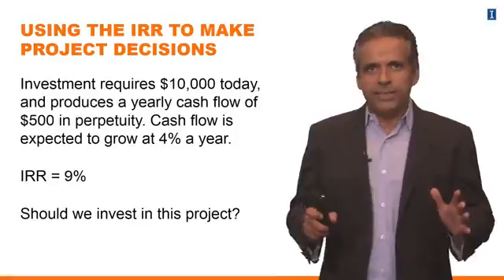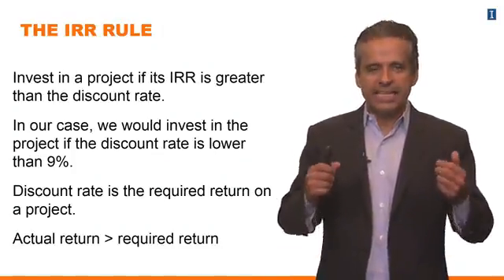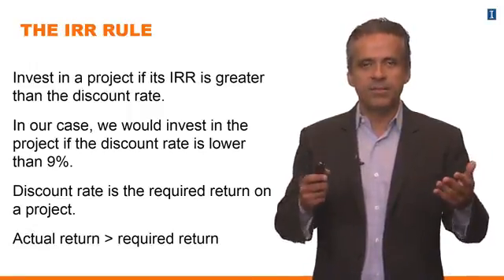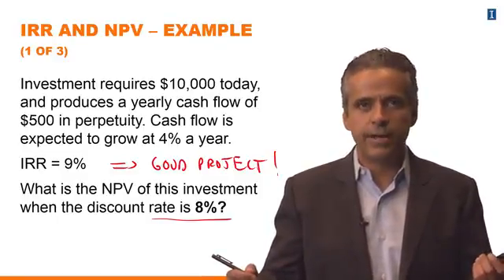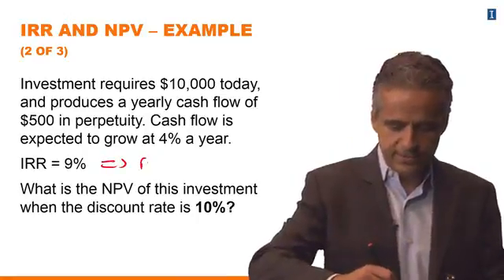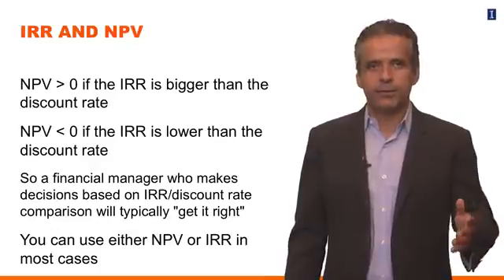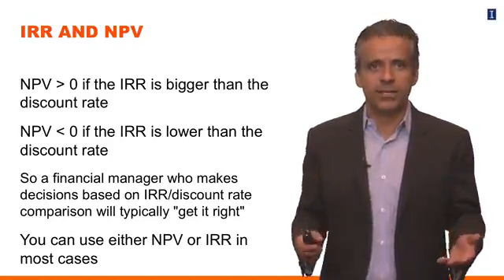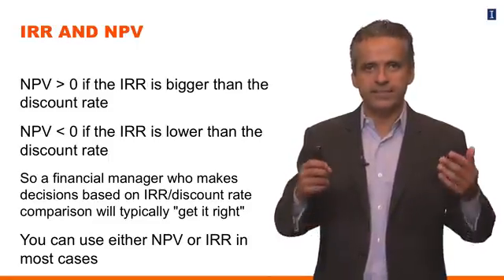Lesson 3 6 Using the IRR to Evaluate Investments